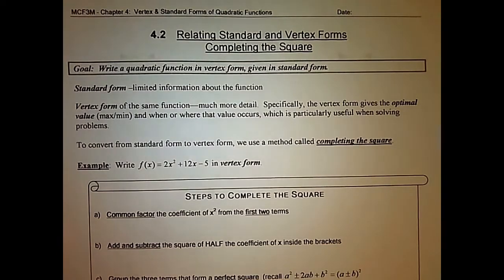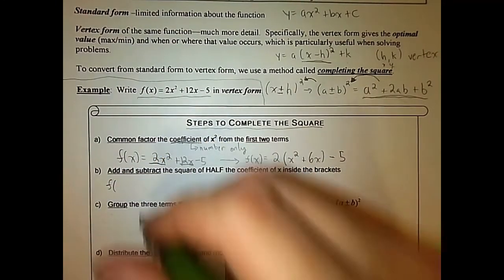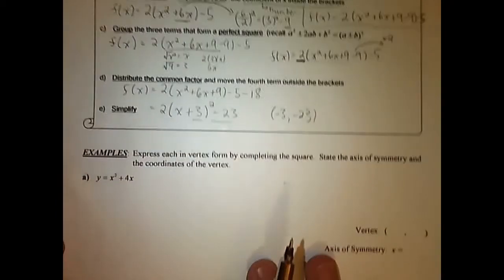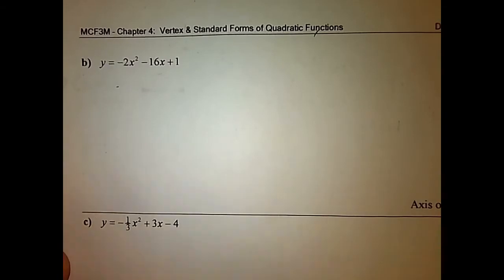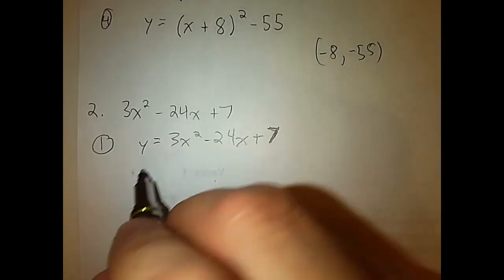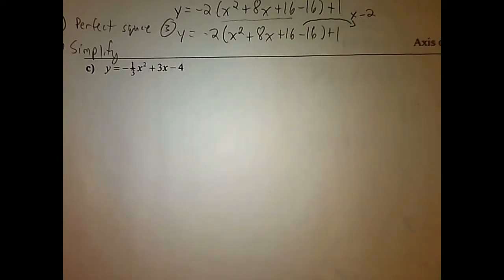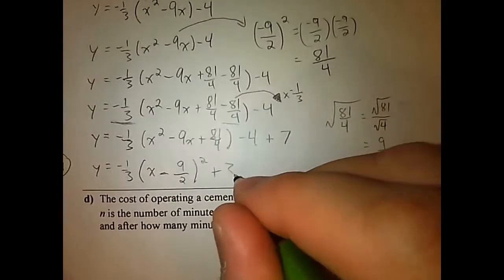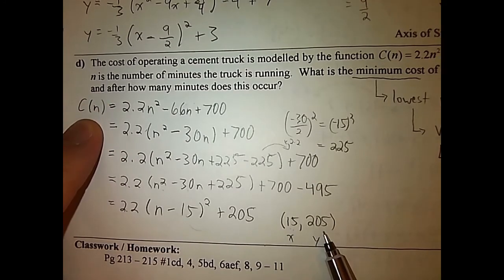MCF3M1 - 4.2 Notes